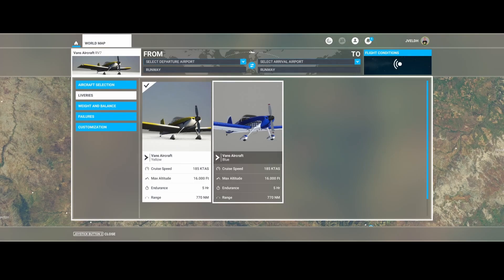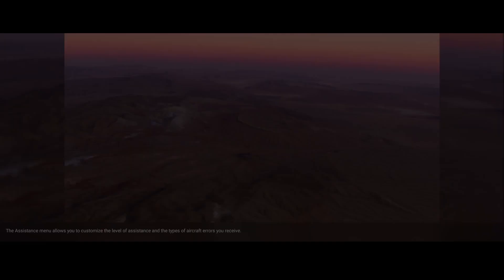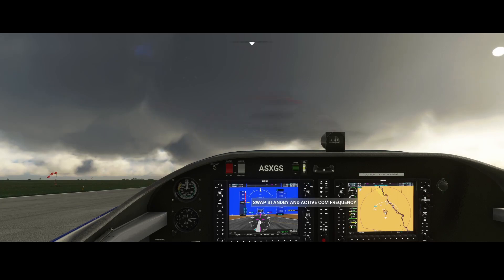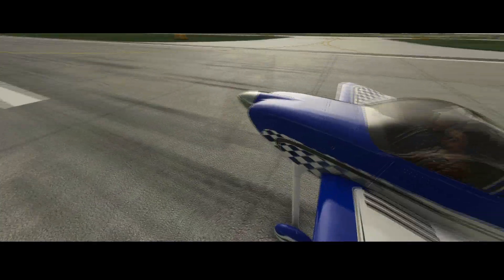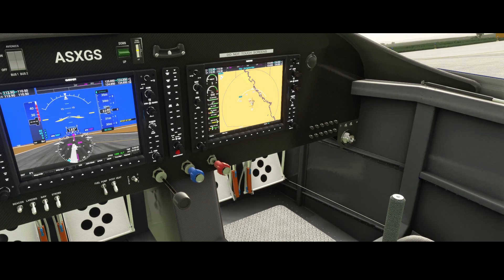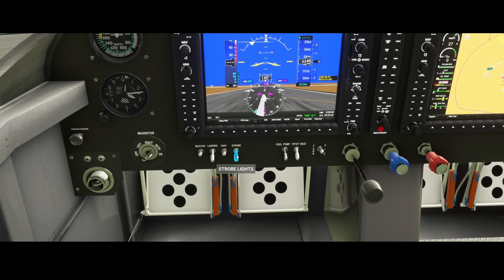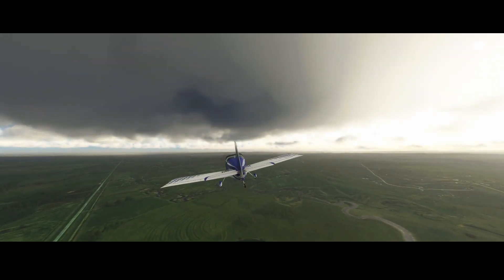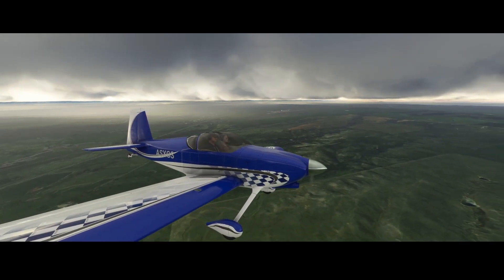Flight Simulator 2020 - Addon spotlight - Van's RV-7 - version 1.0.1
A new airplane has been released for MSFS 2020: the Van RV-7. This two seater aircraft is still under development but I am really impressed already by the quality of the aircraft. The version we will have a short look at is the latest version which got several graphical updates and some new functionality.